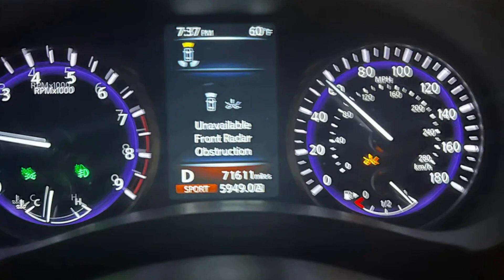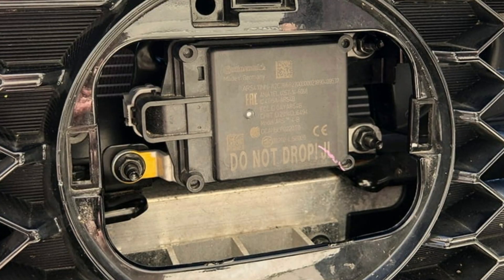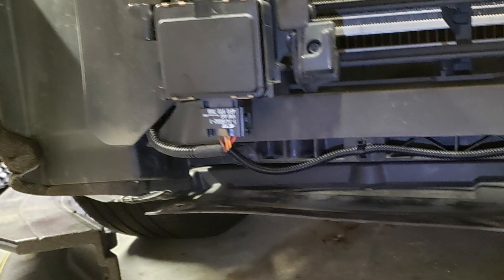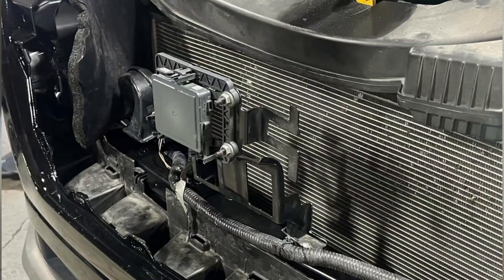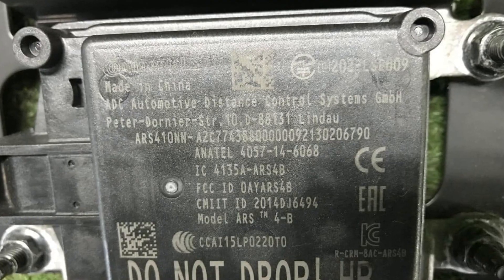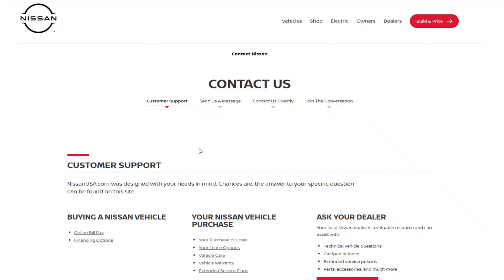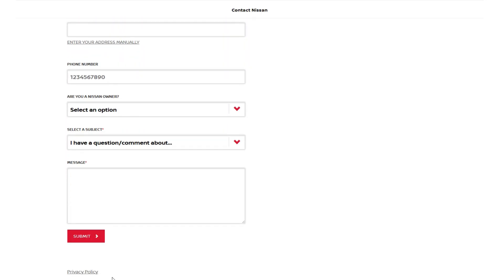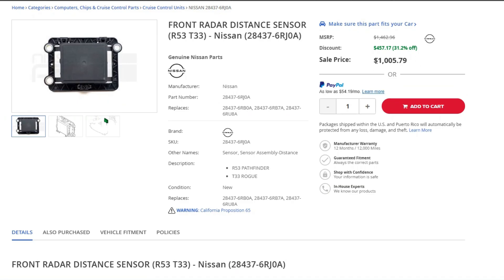“Unavailable, Front radar obstruction” warning in Nissan vehicles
If you see the warning saying “Unavailable, Front radar obstruction”, there is a very high chance that the front radar is not working properly because of contamination. But if the radar area is clean, you may have problems with the distance sensor which is quite vulnerable and may just fail without any reasons for that.

In this video, I will explain to you what can trigger this warning and how you can inspect the issue on your own before you go to the dealership or to any repair shop. Since inspecting and repairing this problem professionally may eventually cost you a lot of money.

I hope the information in this video will help you understand what’s going on with the vehicle and solve the problem without spending too much money. Also, I would appreciate it if you shared your experience in the comments to let other Nissan and Infiniti owners know about your case!